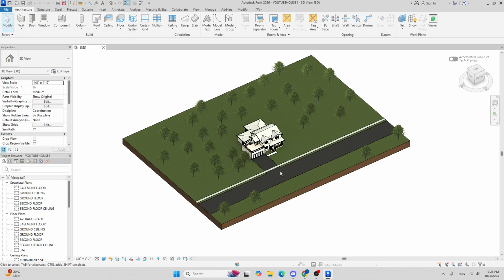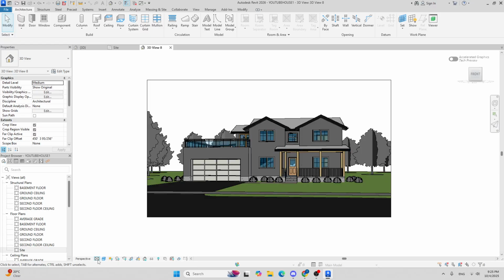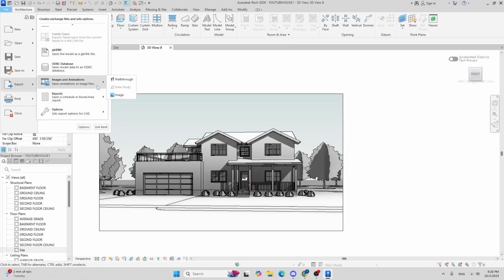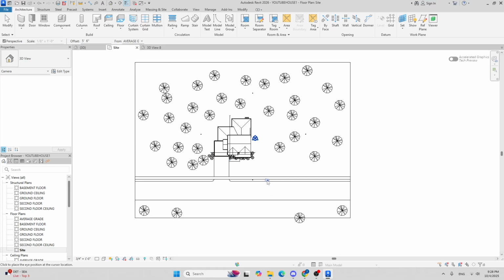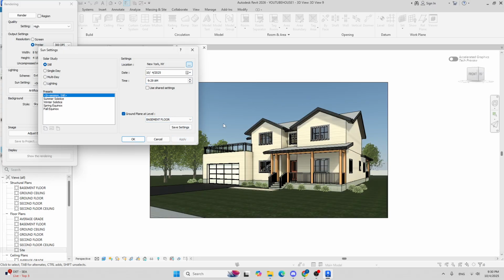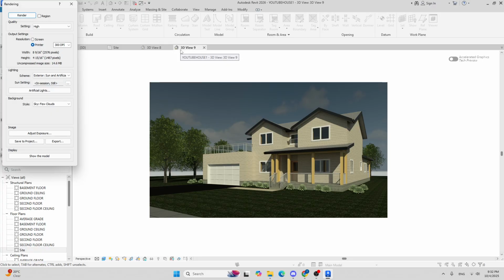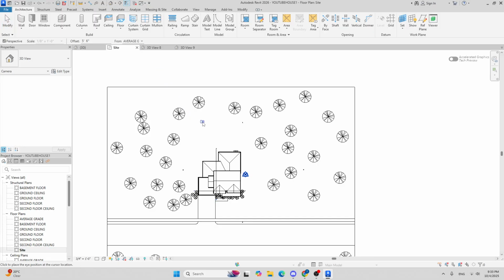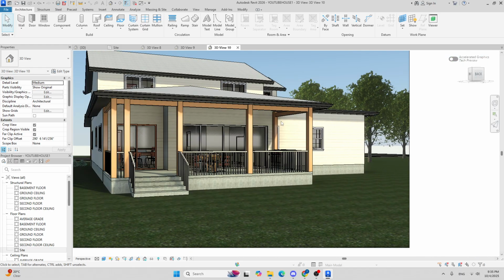Revit Step By Step Tutorial - Part 8: 3D views and renderings in Revit